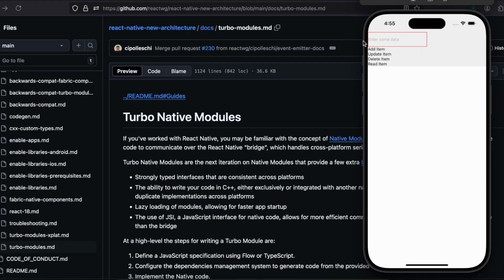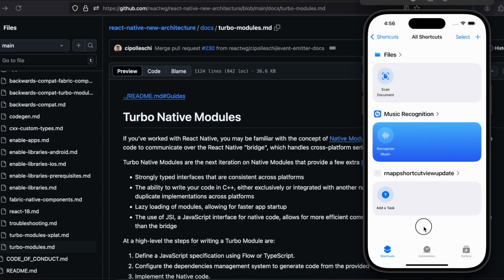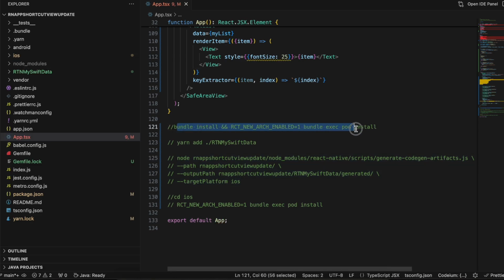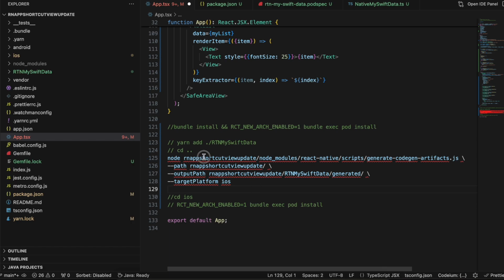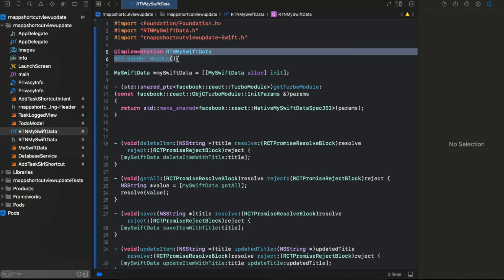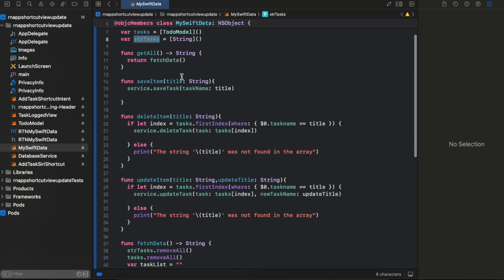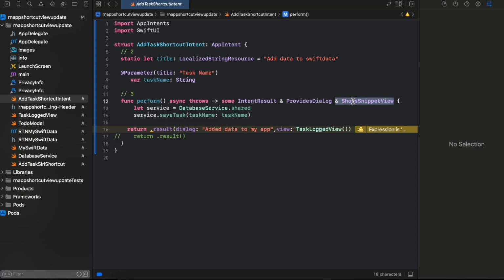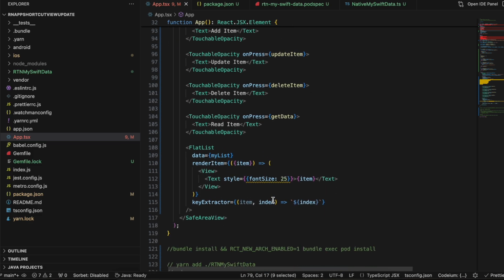How to Create Custom View for App/Siri Shortcut using App Intent in React Native for iOS